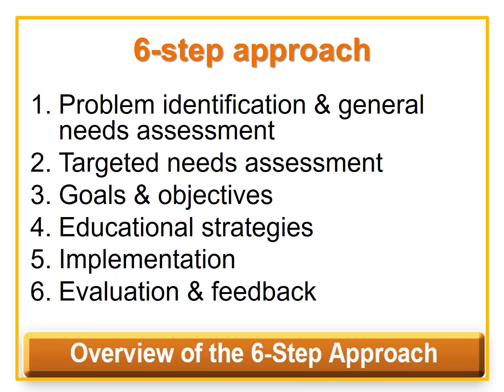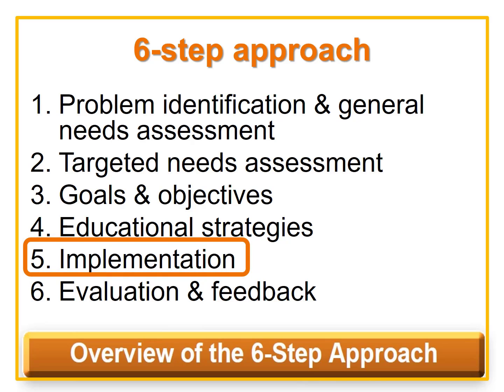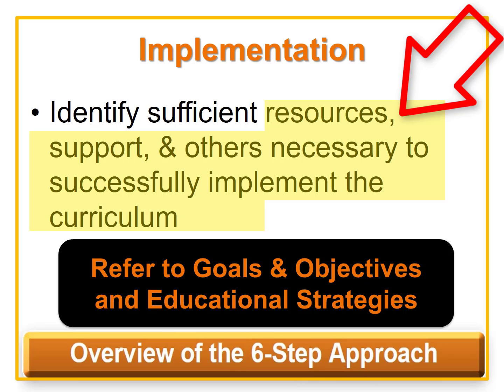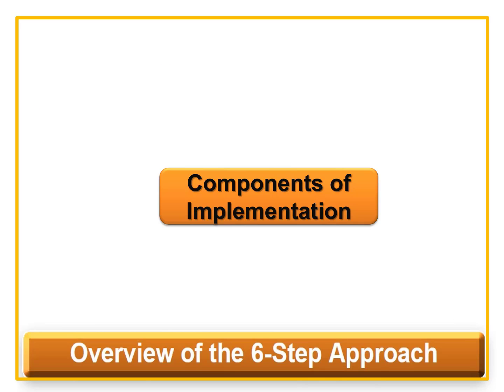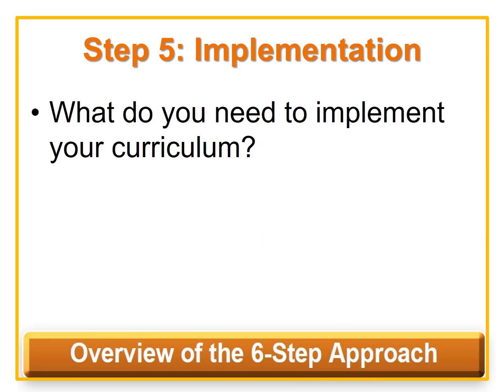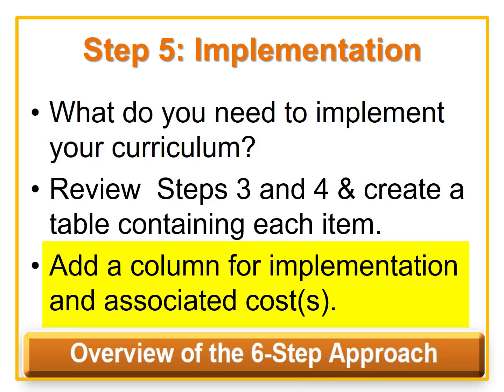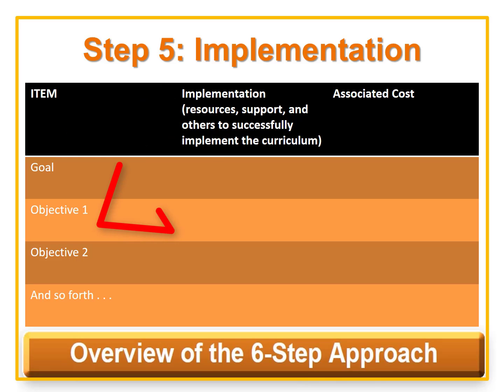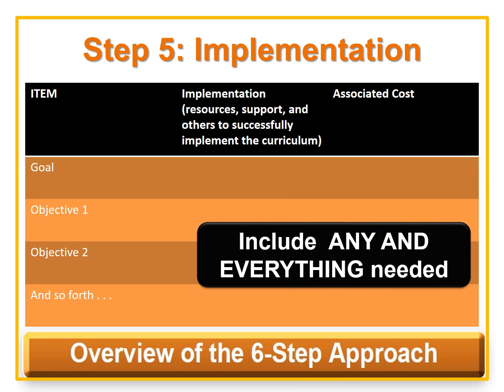STEP 5: Implementation